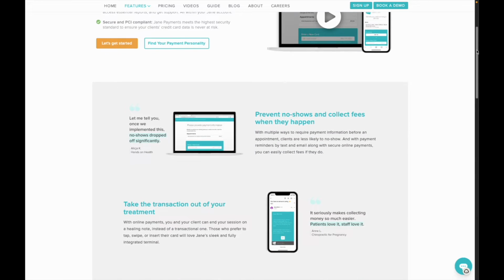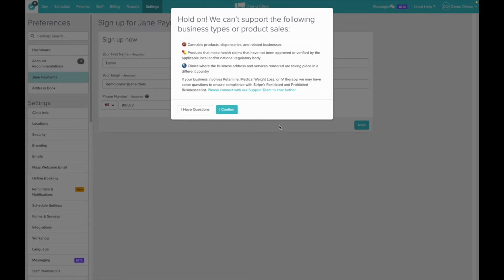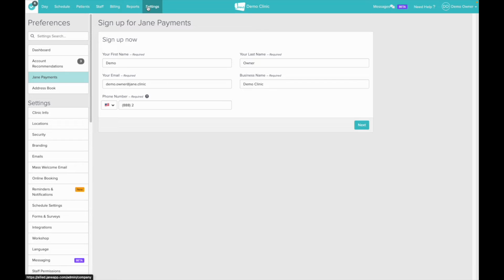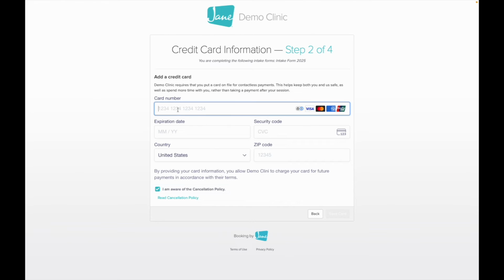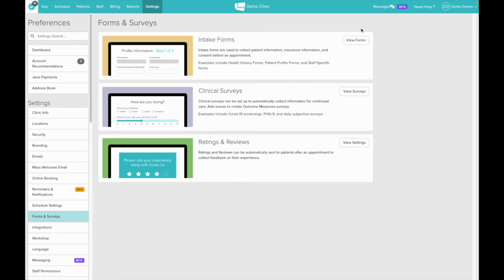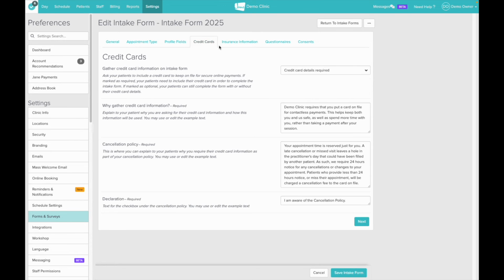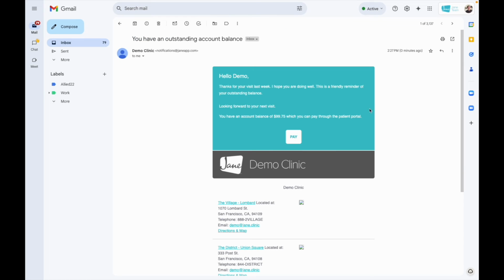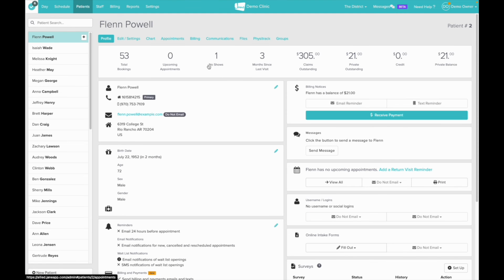How I use Jane for my practice's payment policies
If you’ve ever spent hours chasing down balances or manually processing deposits, you’re not alone. In this video, Jane Ambassador and clinic owner Emma Jack shares how Jane Payments transformed her practice by automating payment policies, reducing admin work, and keeping cash flow consistent.

From setting up deposit rules to handling no-show fees seamlessly, Emma walks you through her real-life workflow, so you can spend less time managing payments and more time focusing on patient care.

Whether you’re new to Jane or looking to streamline your billing, this video will help you:
✔️ Set clear, automated payment policies
✔️ Reduce late payments and no-shows
✔️ Simplify deposits and payment tracking
✔️ Keep your revenue flowing smoothly